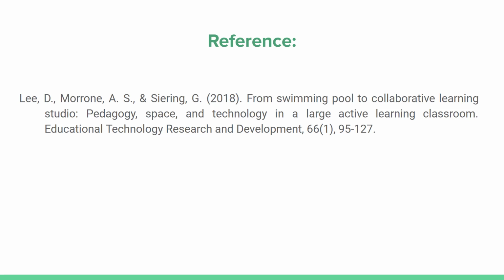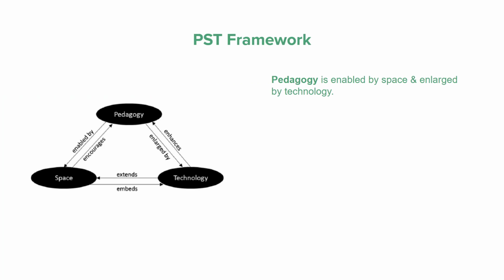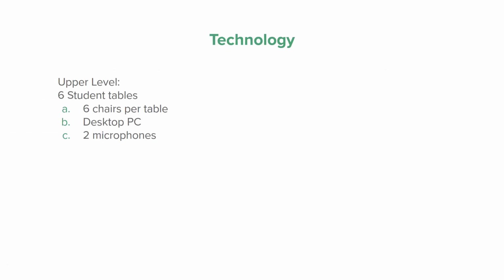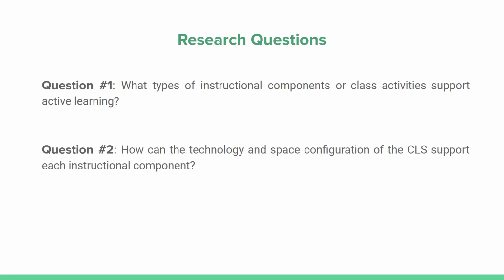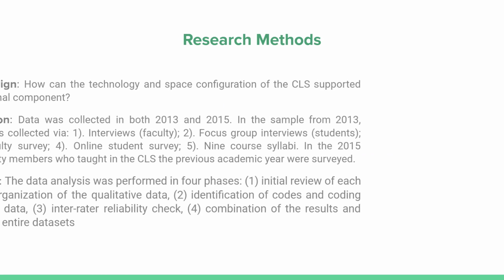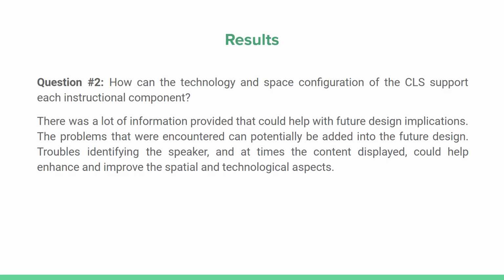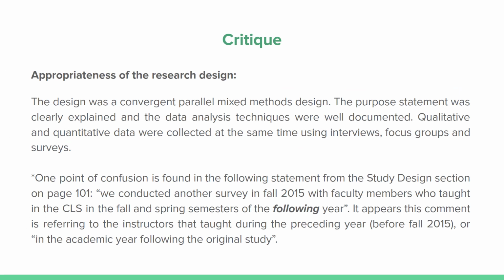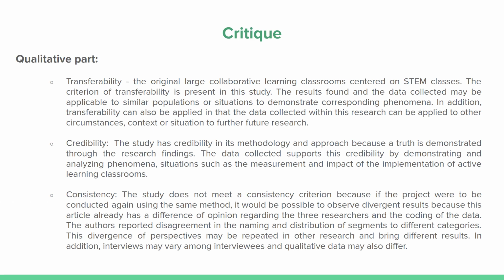Peyroche & Thornburg MMR - Critique